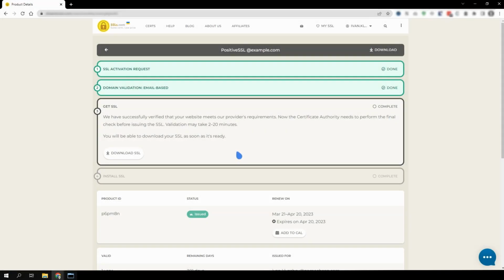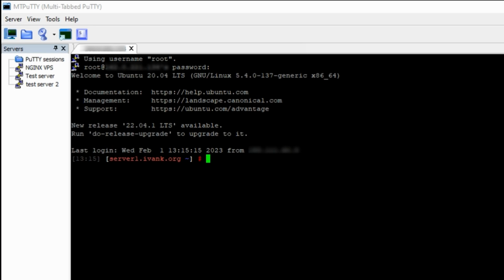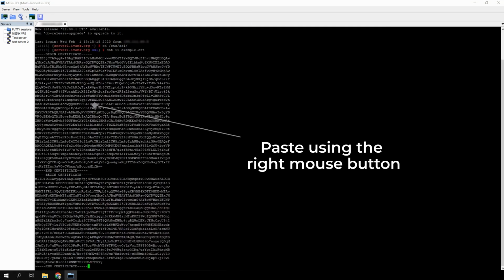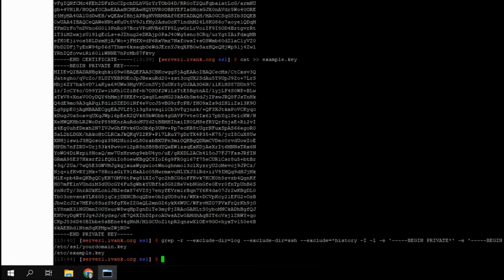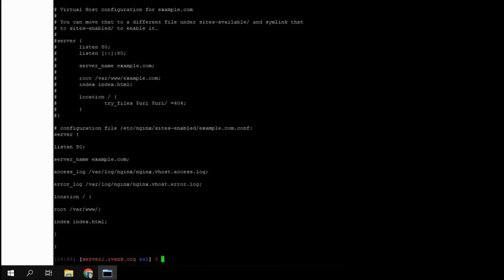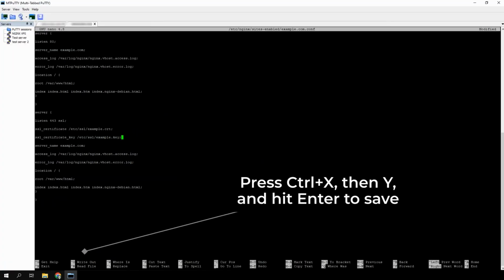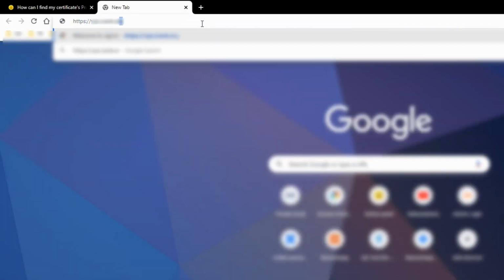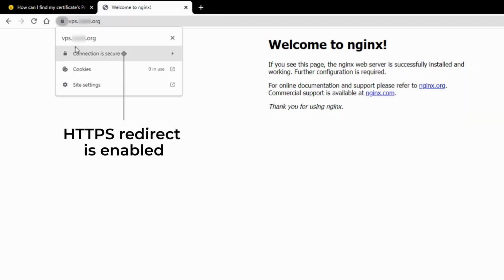How to install an SSL on NGINX | SSLs.com Tutorial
SSL installation is the final step for enabling a secure HTTPS connection to your website. The installation should be performed on the website’s hosting server. In this tutorial, you will learn how to secure a website hosted on an NGINX web server, enable OCSP stapling, and configure the HTTPS redirect.

For installation guidance on other servers and control panels,

For instructions on locating your private key, check the following article

00:01 - Download SSL files from your account
01:05 - Upload SSL files to your server
02:10 - Find the private key and upload it to the server
03:24 - Locate the configuration file for your site
04:26 - Update the configuration file with SSL directives
05:10 - Enable OCSP stapling
06:06 - Enable the HTTPS redirect